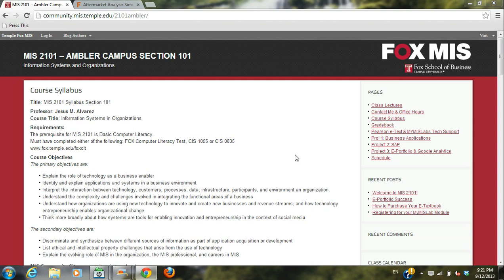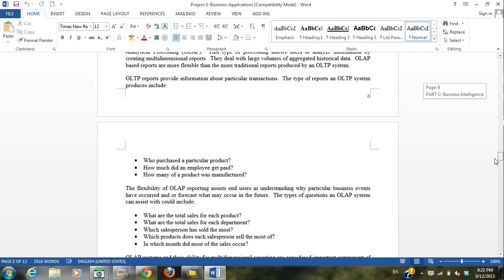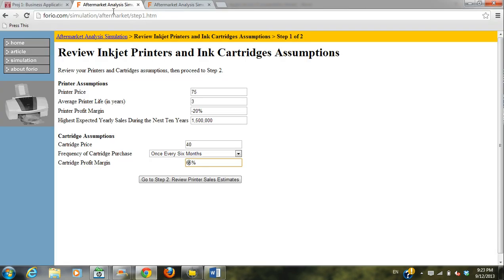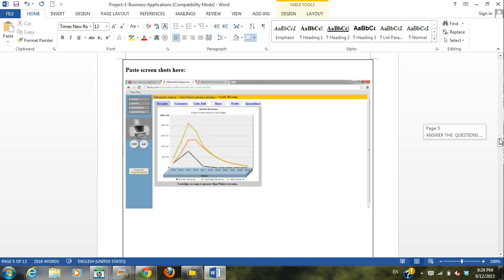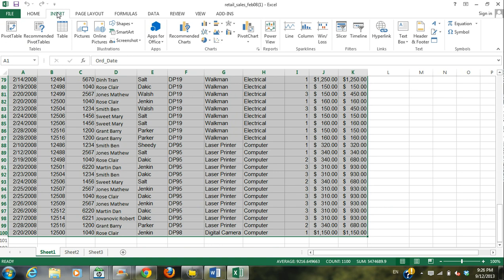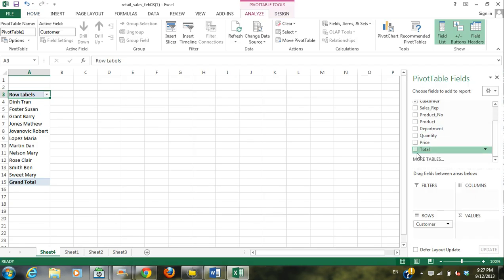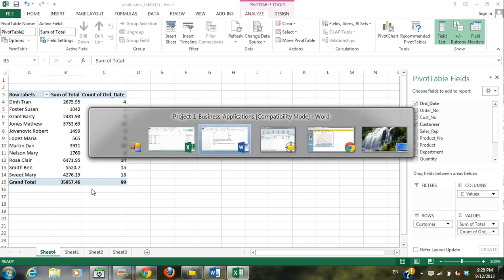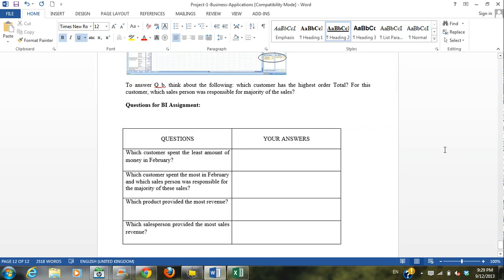MIS 2101 Project 1 Business Intelligence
This is a video tutorial for MIS 2101 project 1 @ the Temple University Fox School of Business